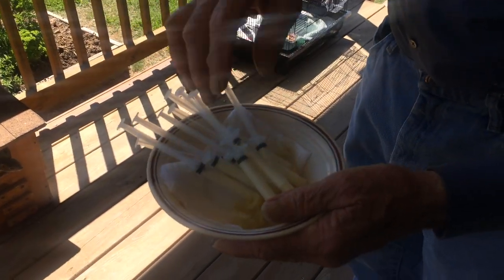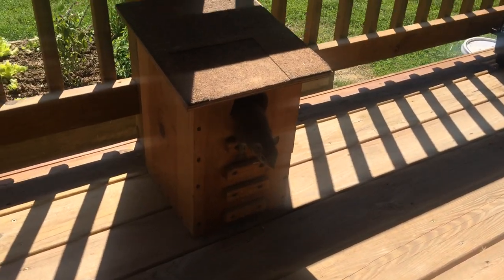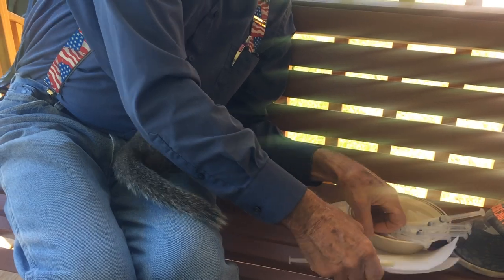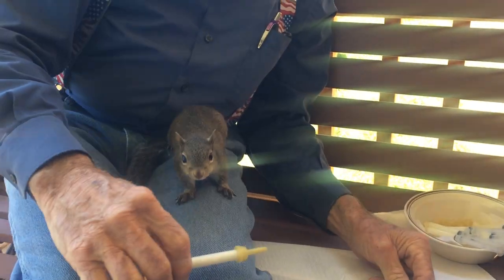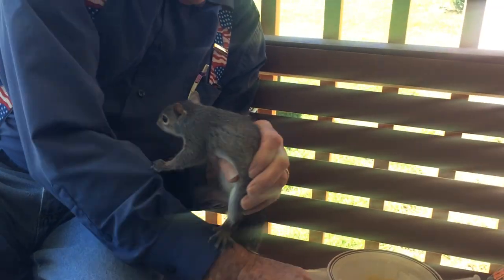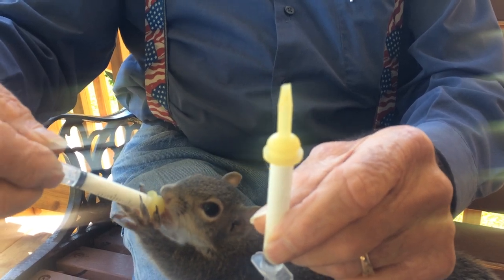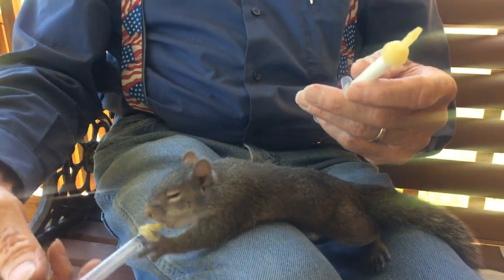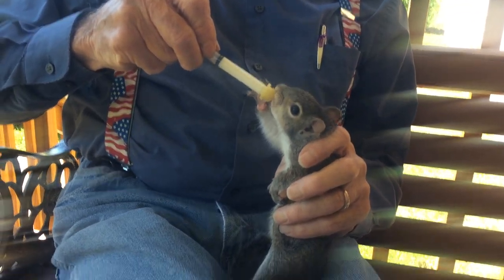Rescued Squirrel Being Fed.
My friend, Wilson, feeding the rescued orphaned squirrels Frank and Jesse. So, precious. I am so happy there are people like him and his beautiful wife on the planet.